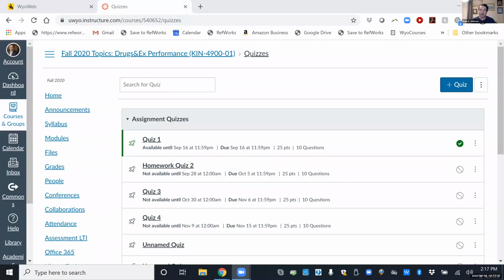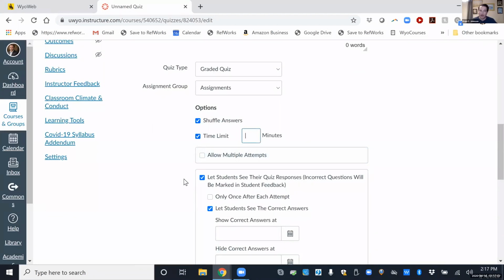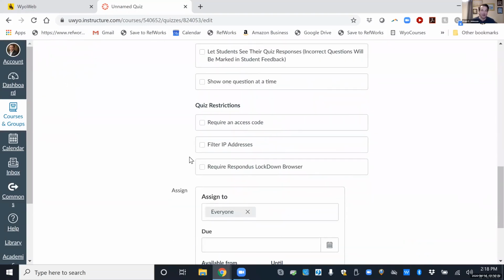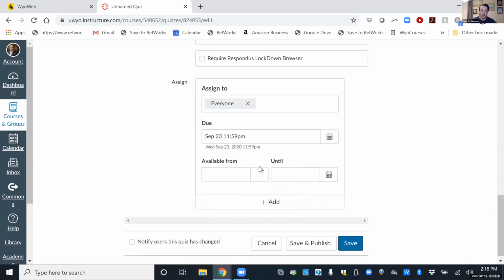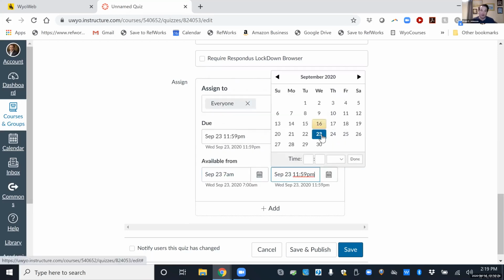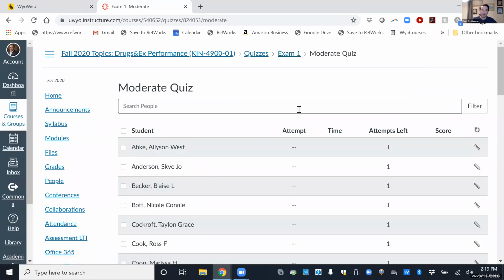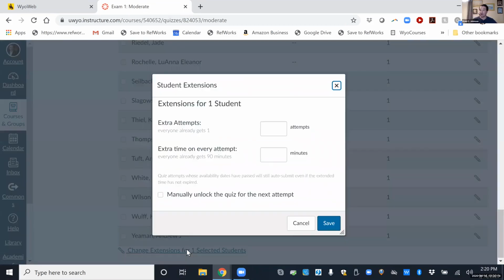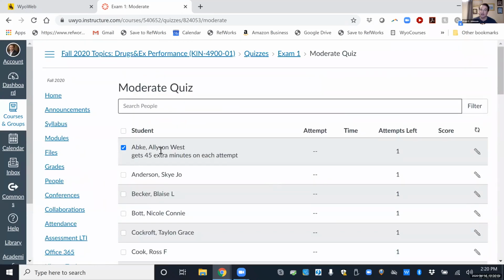How to give additional time for individual students on Canvas quiz